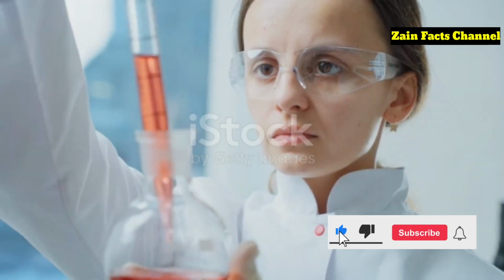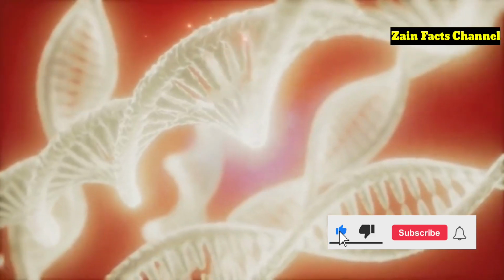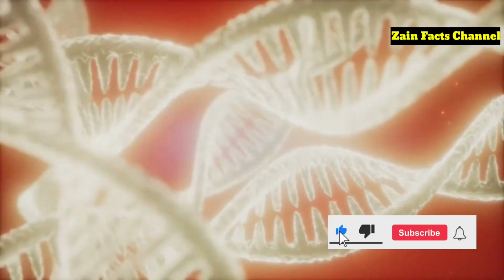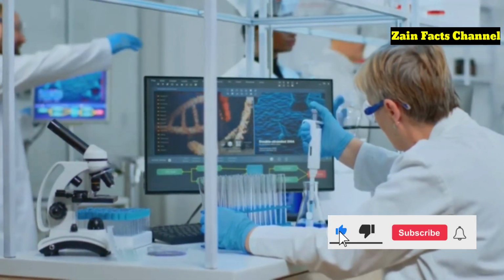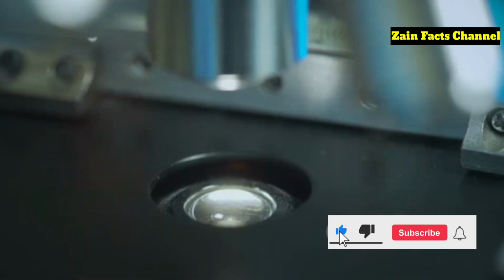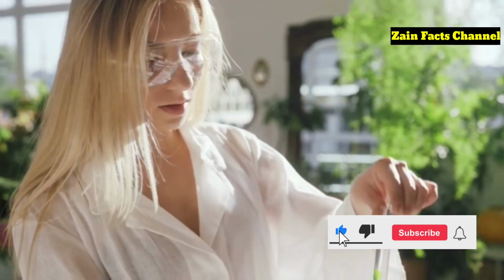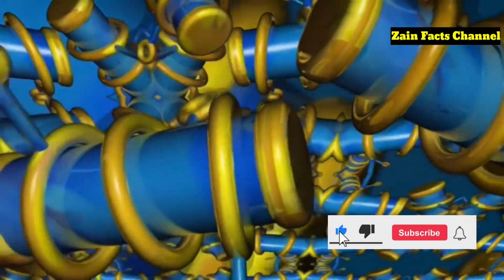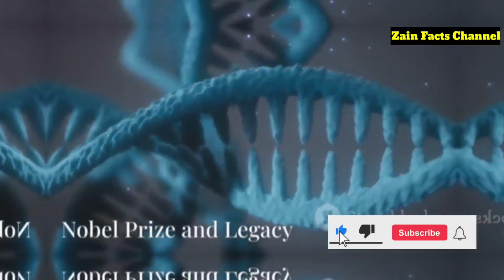The DNA Double Helix: How Watson and Crick Discovered the Secret of Life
🔍 Unlocking the Mystery of Life: Watson and Crick's DNA Discovery!

Join us on Zain Facts Channel as we dive into the fascinating journey of James Watson and Francis Crick, the brilliant minds behind the discovery of the DNA double helix. Discover how their groundbreaking work unraveled the secrets of life itself!

In this video, you’ll learn:
1. The Historical Context: What led to the quest for understanding DNA.
2. The Key Players: Insights into the lives and contributions of Watson, Crick, and their contemporaries.
3. The Eureka Moment: How the iconic DNA double helix structure was identified.
4. Impact on Science and Medicine: How this discovery revolutionized biology and medicine.

🔬 Fun Facts & Stories:
- Did you know Watson and Crick used a model-building approach inspired by other scientific breakthroughs?
- Explore how Rosalind Franklin's X-ray diffraction images played a crucial role in their discovery.